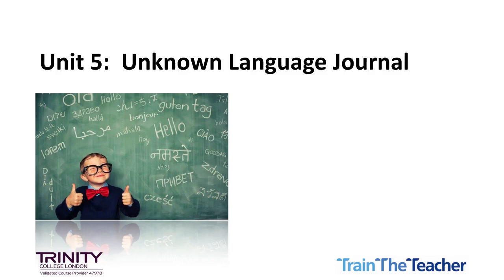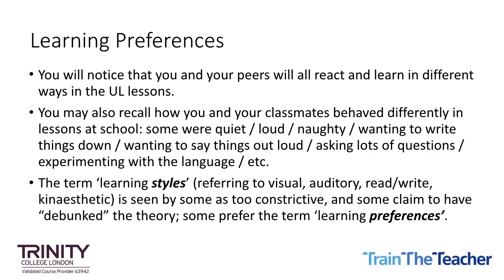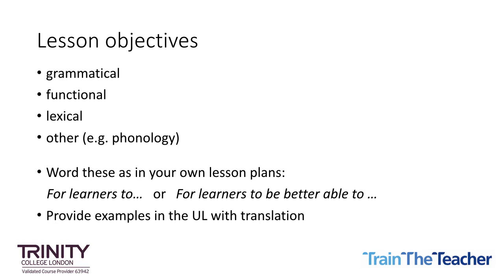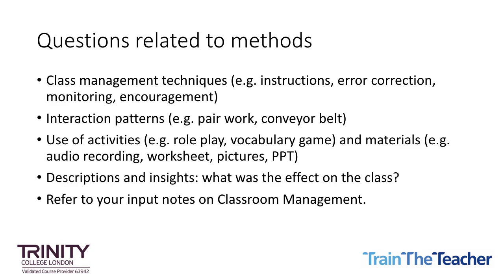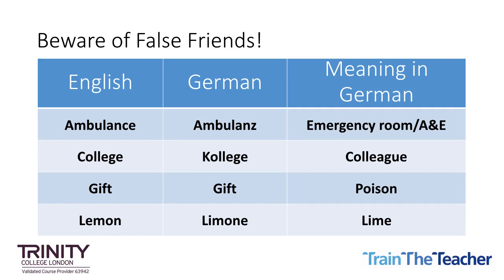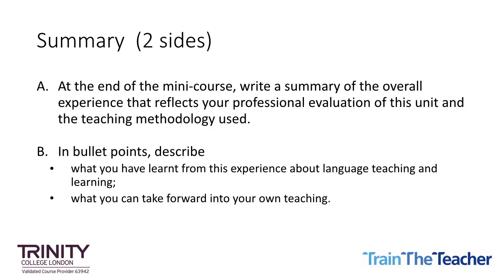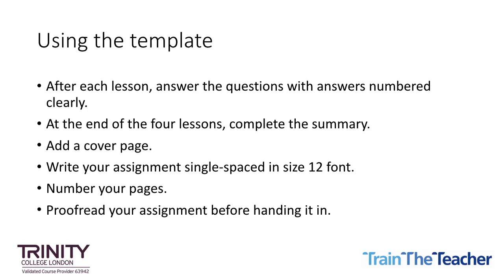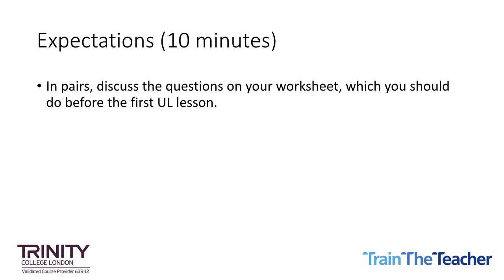Unknown Language Journal Guidance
Guidance on the Trinity CertTESOL Unknown Language Journal (ULJ) Assignment (Unit 5).